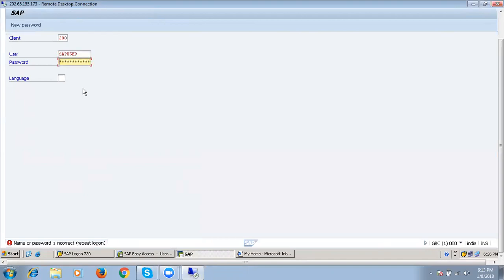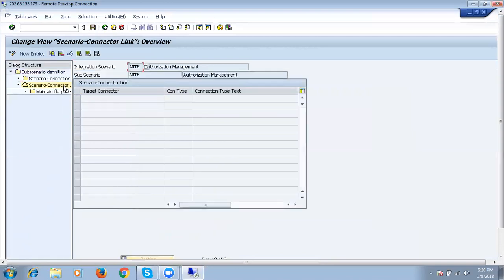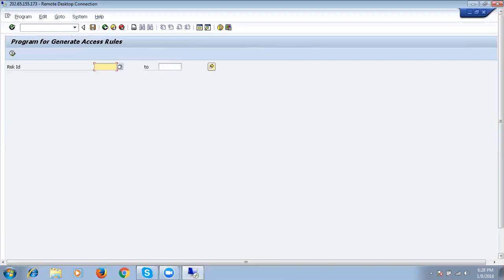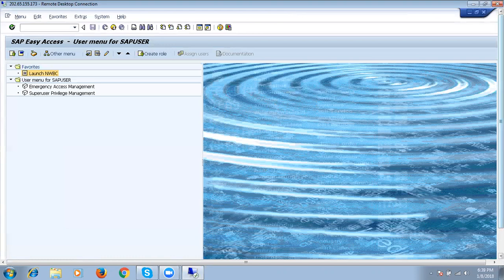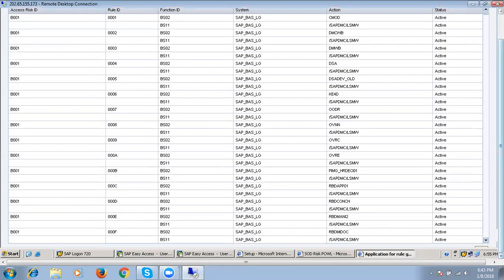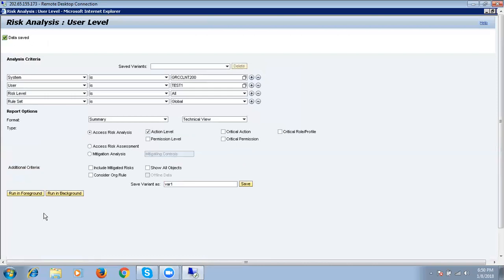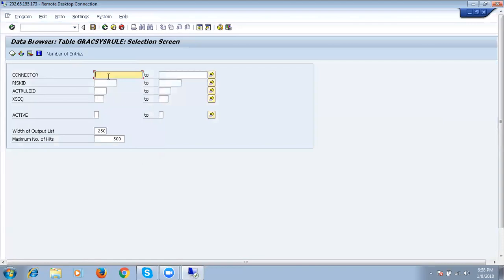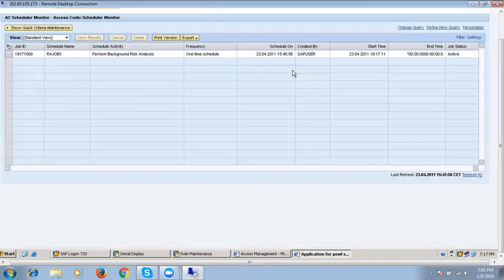GRC Connecters Settings